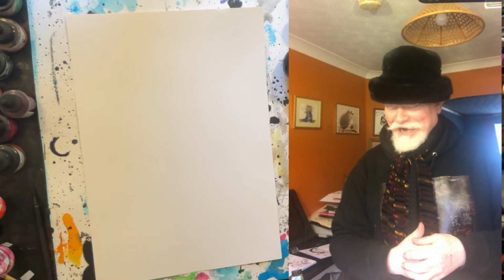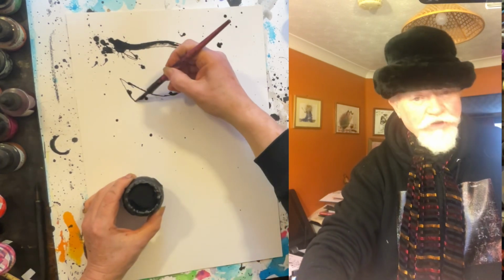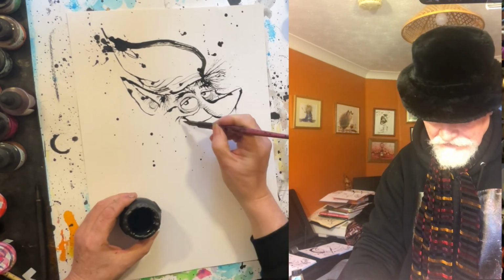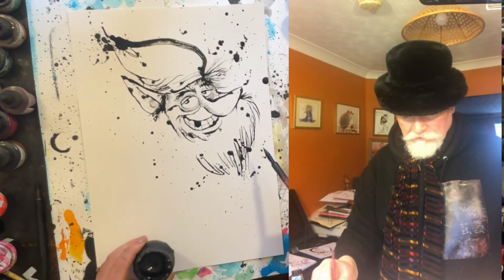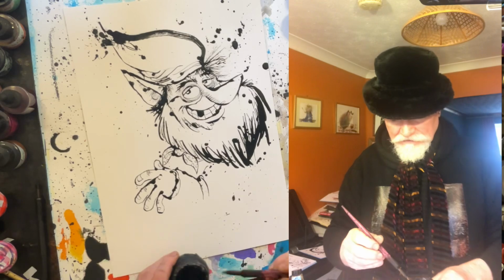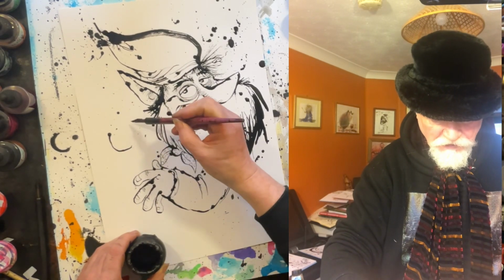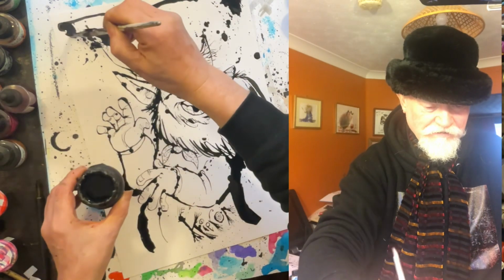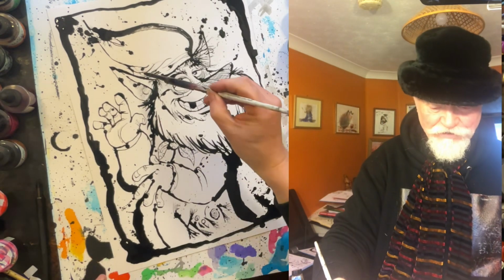Cute dwarf ink drawing THANK YOU 23K WATCHERS !!!!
HOW TO DRAW VIDEOS FUNKi DOODLER CLUB Come join the free and fun Funki Doodler Art Club and learn all the secrets of ART AND DRAWING WITH FUN Thank you.